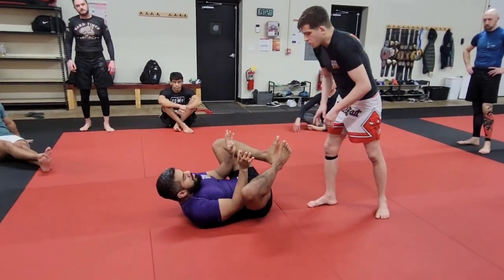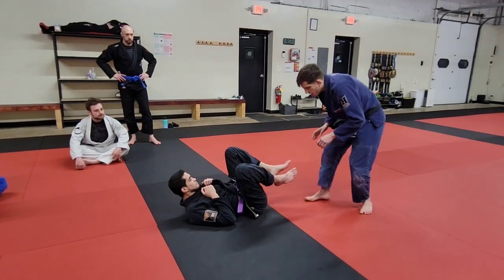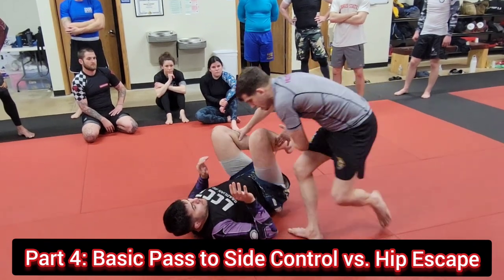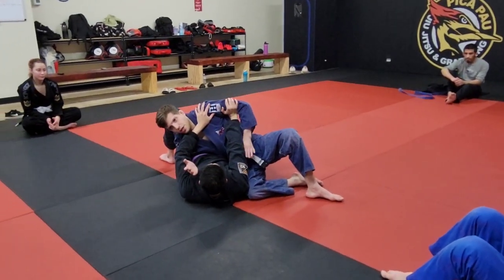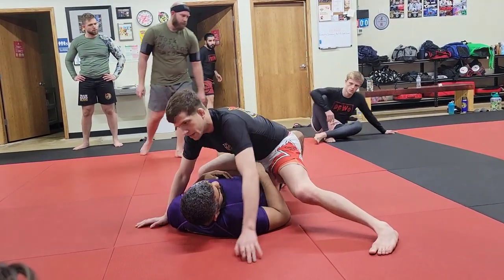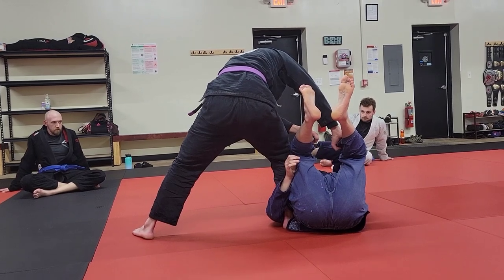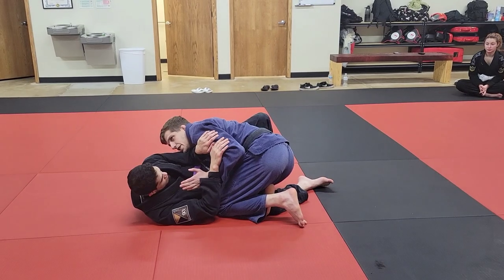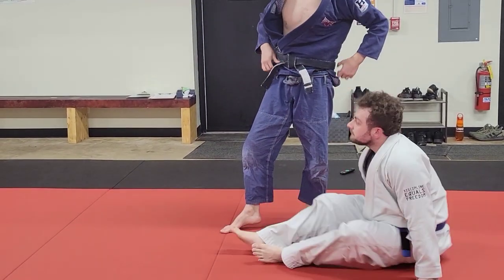Toreando Guard Pass Part 1: Basics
Toreando Style Open Guard Passing for No Gi and Gi

The Toreando can be described as going around your partner's legs from a standing position to pass their Open Guard.

The focus on Part 1 will be very basic things like Stance, Grips, Pressure, Footwork, and more. The techniques will use different connecting positions such as Knee on Belly to establish a path to Side Control.

Keep in mind, this video only covers a fraction of possibilities. Submissions, Back takes, Mount, and more can always be used as further threats in a Toreando Pass scenario.

1️⃣Provides details on stance, grips for Gi and No Gi, and how to make pressure with both.

2️⃣Demonstrates how to use foot work to get around your partner's legs. Particularly lateral steps, cross steps, and pivots.

3️⃣Looks at further footwork as a means to counter your partner's defense. In this case we will be using our foot work to switch from side to side.

4️⃣This will be our first guard pass straight to Side Control. This is a very basic finish for a Toreando when our opponent drops their feet and tries to push us away to recover.

5️⃣Our next attack will be a connection to a floating Knee on Belly position. This is typically done when the guard player does not drop their feet and stays flat on their back. We will again finish the same way by going to Side Control.

6️⃣The final transition will be a leg pin when our partner begins to face us from the above scenarios. Side Control will once again be the destination.

Pica Pau Jiu Jitsu and Grappling
1050 Corporate Boulevard. Suite E. Aurora, Illinois. 60505.

135 dollars a month for unlimited training. Relaxed trial periods with no strings attached. No contracts. No drop-in fees if you train somewhere else. Just be kind and train hard!!!

Facebook: Pica Pau Jiu Jitsu and Grappling

🥋Coach: Aaron Brooks. Head instructor of Pica Pau Jiu Jitsu and Grappling.

🙇‍♂️Thank you to everyone who helped film and demonstrate the moves!!